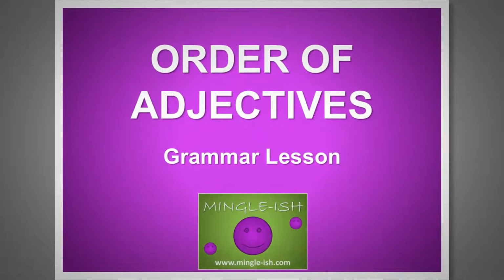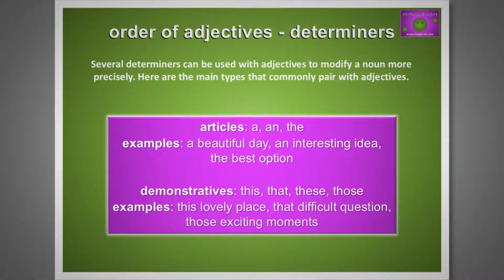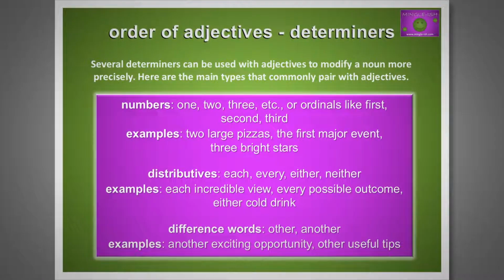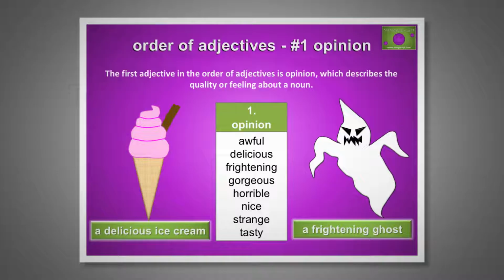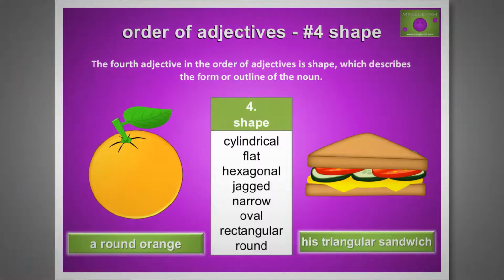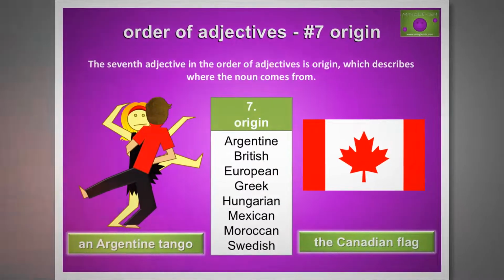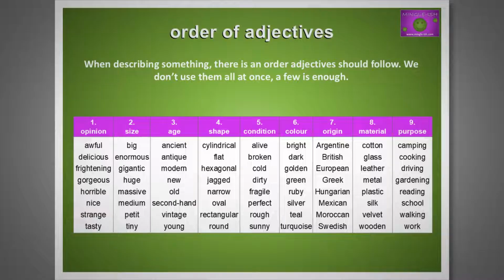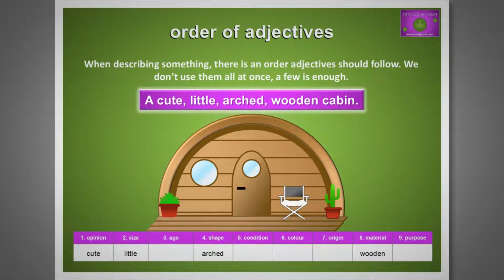Mastering the Order of Adjectives in English: Quick Guide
Have you ever wondered why we say "a beautiful big old house" instead of "an old big beautiful house"? English adjectives follow a specific order that makes sentences sound natural. In this video, we break down the order of adjectives in a simple, memorable way, covering categories like opinion, size, age, shape, colour, origin, material, and purpose. Plus, you’ll get practice tips to help you master this grammar rule. Watch now to make your English sound smoother and more fluent! @mingle-ish